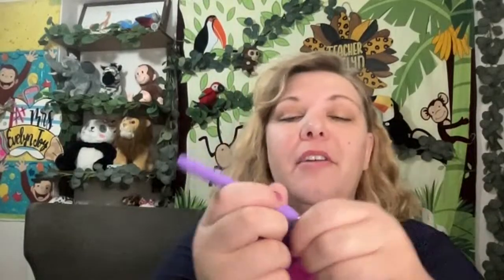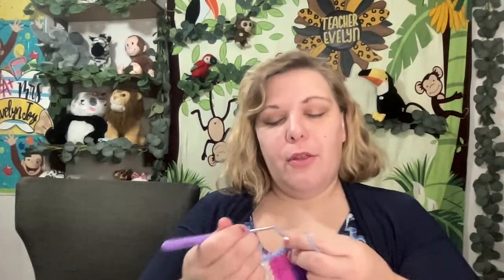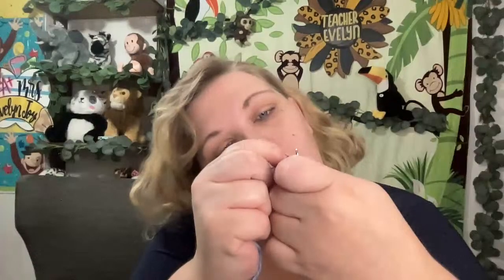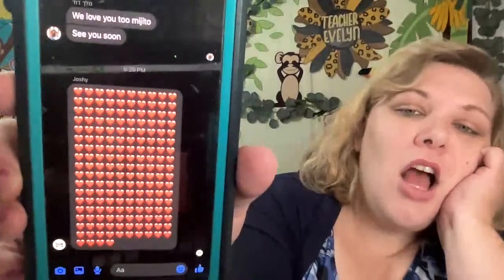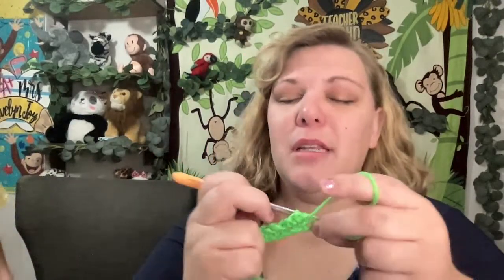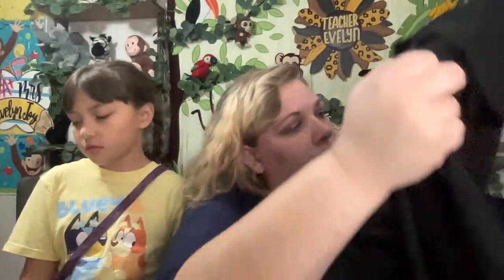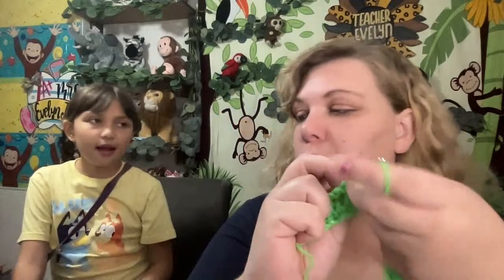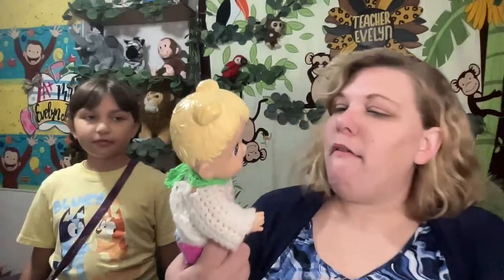Christmas Crafts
If you would like to sign up to teach on Outschool, please consider using my referral

If you would like to sign up to take Outschool classes, please use my

Please comment on a video if you are sending me an e-mail, so I can dig for it through all the spam. Thank you!